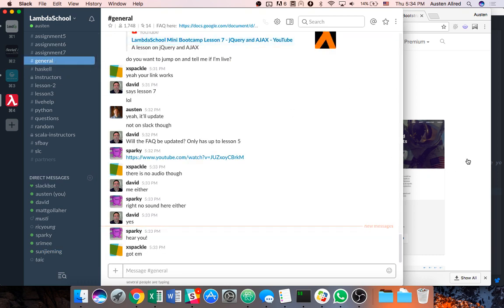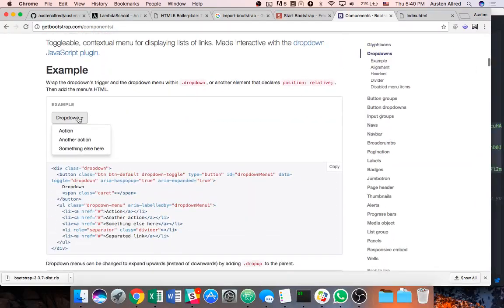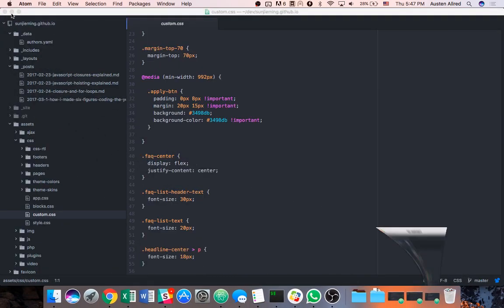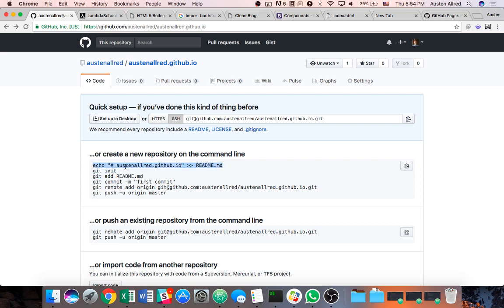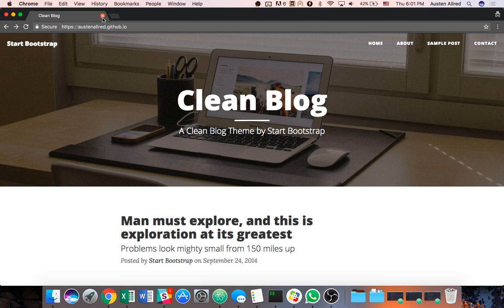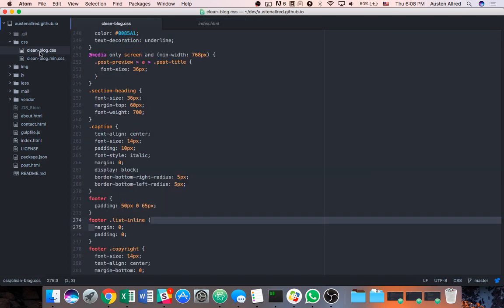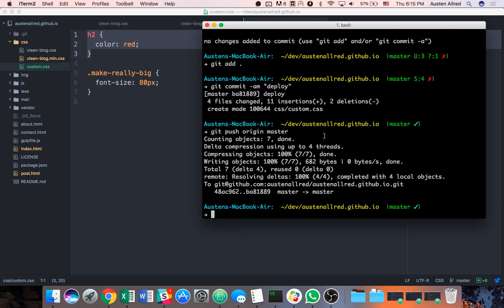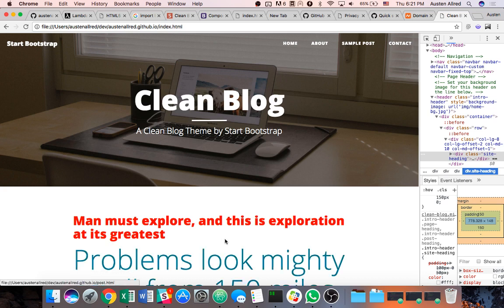LambdaSchool Mini Bootcamp Lesson 8 - Static Deployment